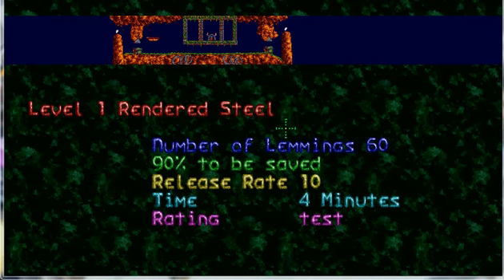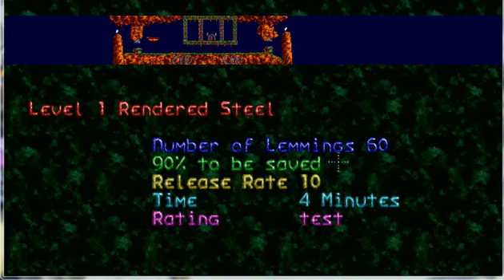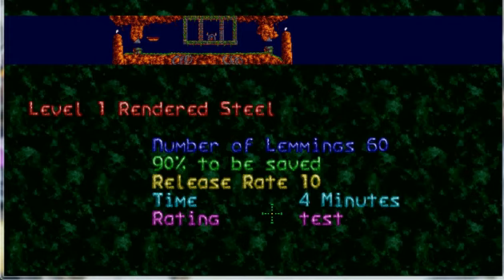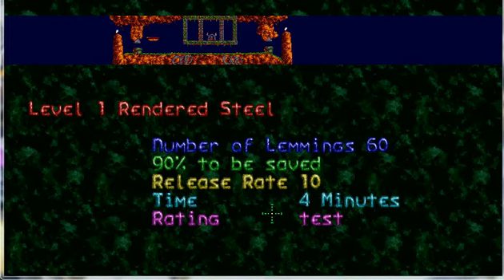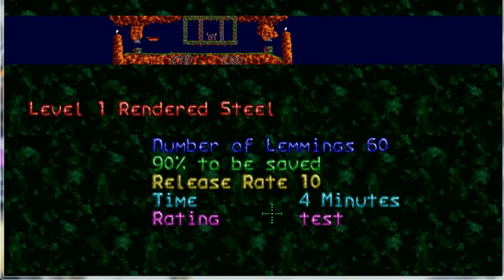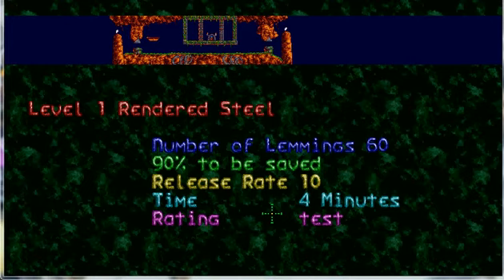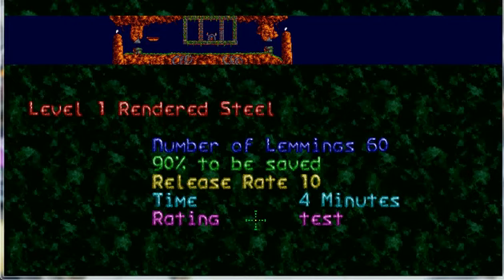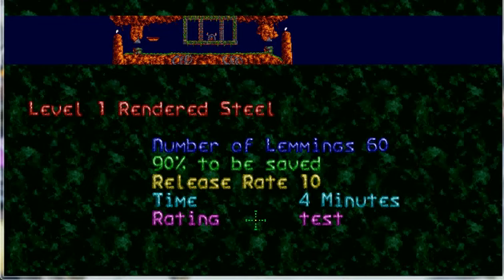Lemmings custom Level: Rendered Steel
Bonus level 4 of my upcoming Pack, this is the level that I was talking about in my previous video its a level that will cheese you off to start with but will look ridiculous once you have solved it. because the replay will give you the solution straight away and would make the solution too obvious ive not replayed this level for the purpose of this video but Enjoy this sneak peek of it.

84kingmartin